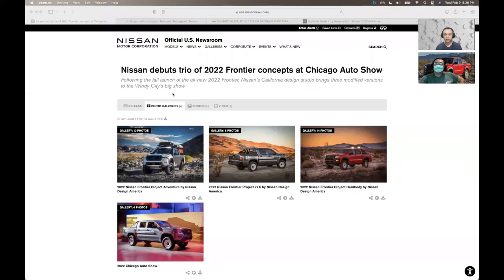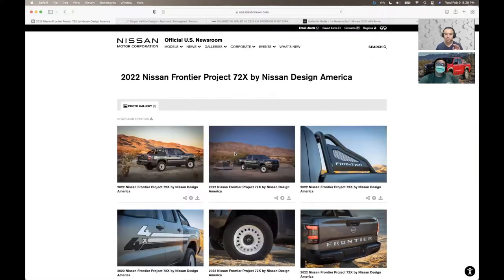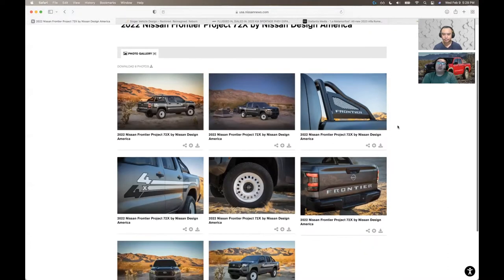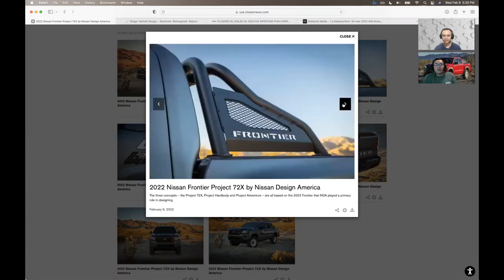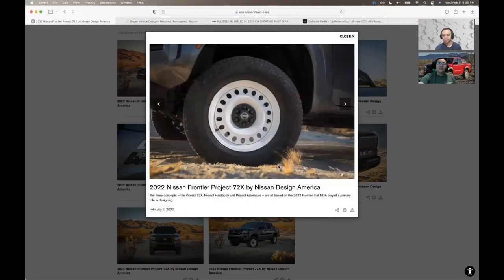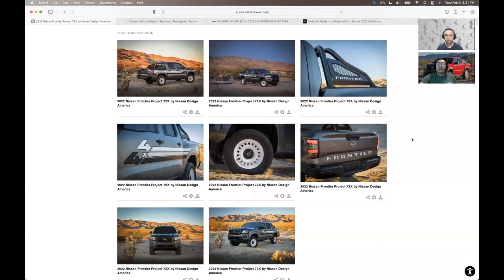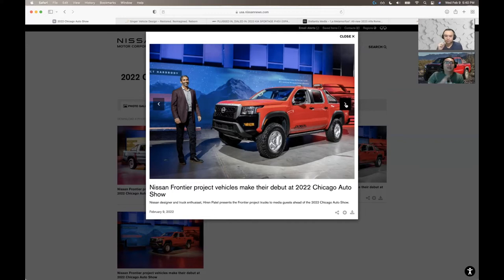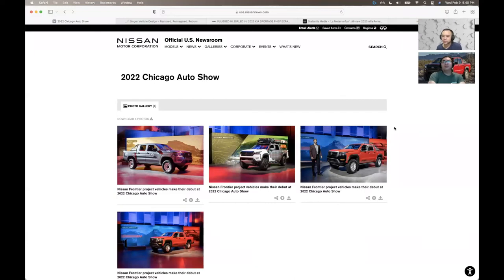Kicking Tires #51 - Nissan Frontier Concept, Singer 911, Kia Sportage PHEV, Alfa Tonale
0:00 intro

Kicking tires we chat, talk and discuss all things cars.